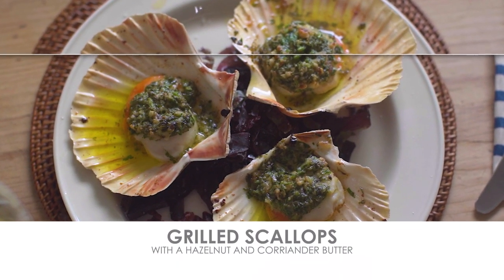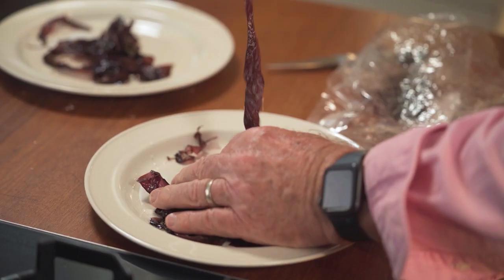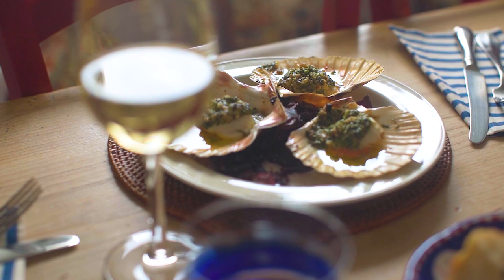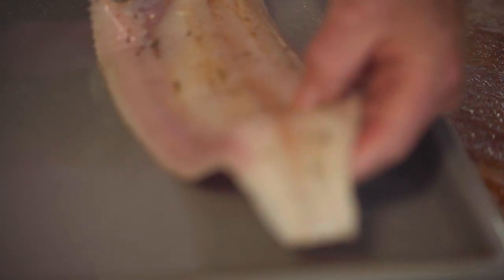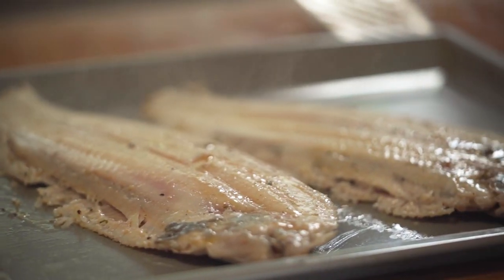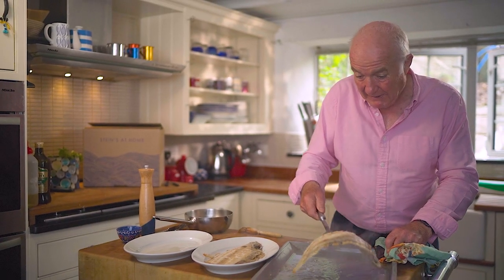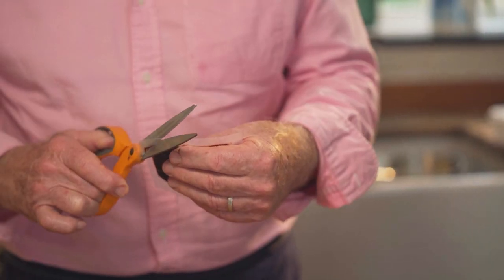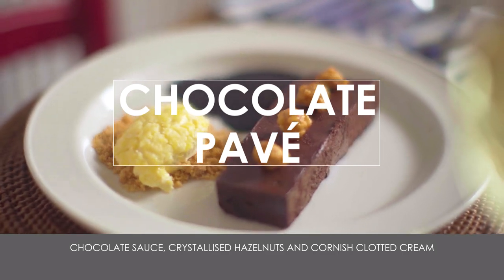The Dover Sole Box Menu | Stein's At Home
Watch as Rick shows you how simple it is to finish the Stein's at Home Dover sole box at home. Three courses of restaurant quality food that can be delivered to your door to finish at home.